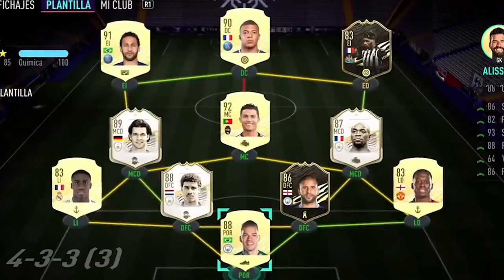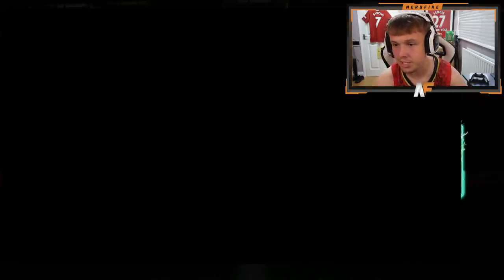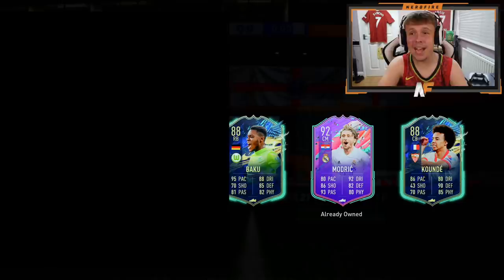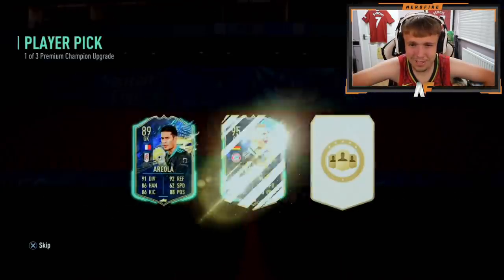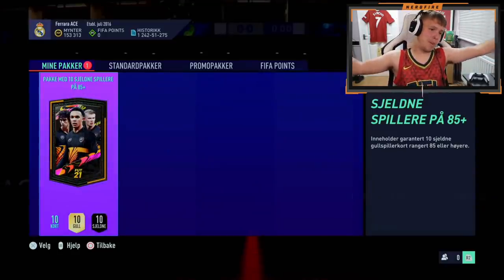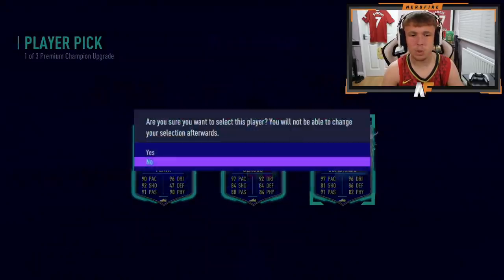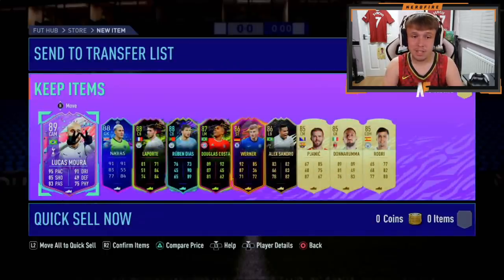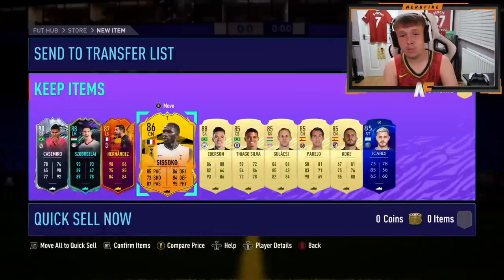Opening 20x FUTTIES Champions Upgrades/85+ x10 Packs!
Hello and welcome to this video with me, Nerdfire. In this video, I opened up 20x FUTTIES Champions Upgrade Packs & 85+ x10 Packs!